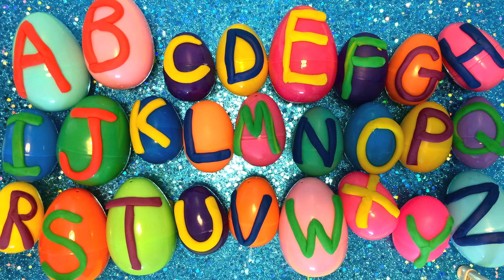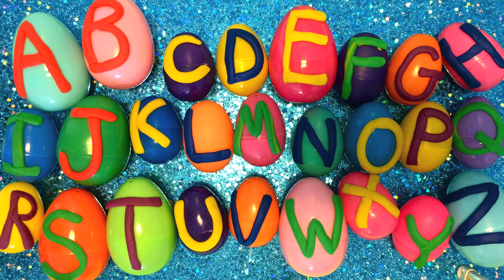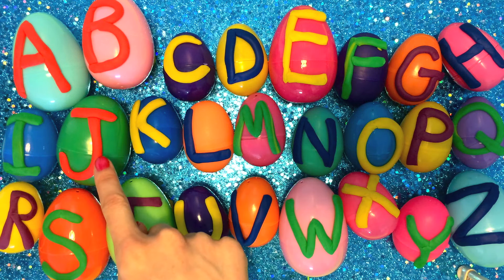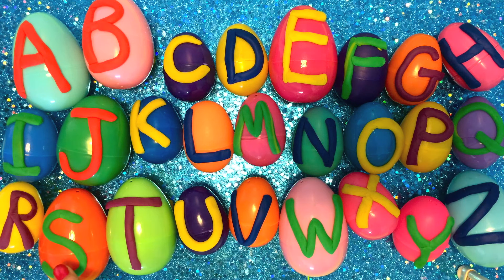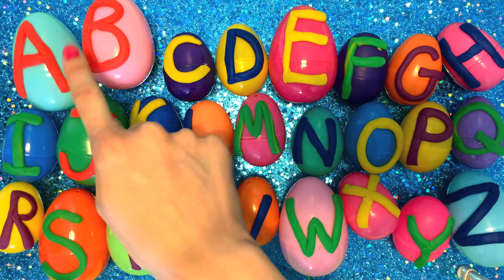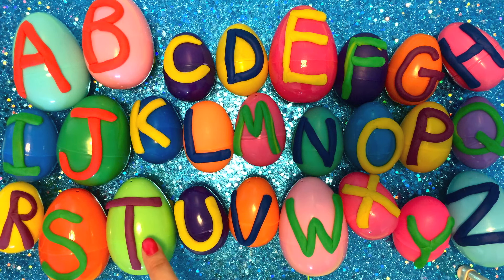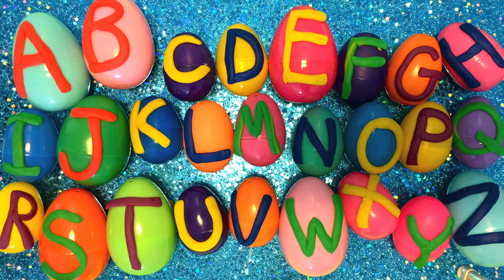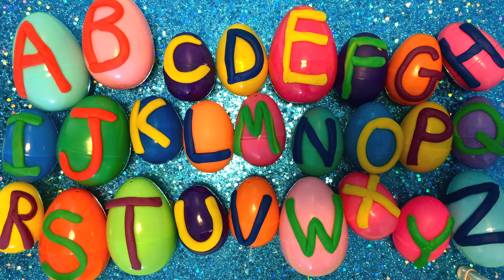ABC Song ABC Songs for Children Alphabet Play doh DIsney Collector of Surprise Eggs 1 of 2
1Kids ABC Song for Kids! Part 1! Learn ABCs with Playdoh Surprise Eggs Song! Alphabet SONG and Surprise Play doh Opening with Kids Toys inside such as: Disney Frozen, Hello Kitty, Disney Princess, Disney Pixar Planes, Spiderman, Easter Eggs, Play-doh, Disney Pixar Planes, Calliou.

Kids also learn colors with ABC Play doh eggs!